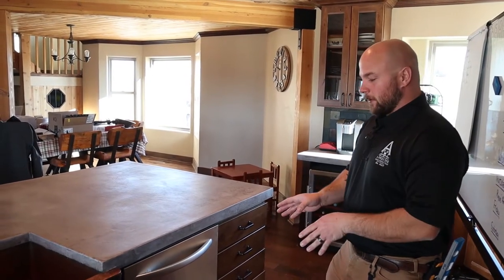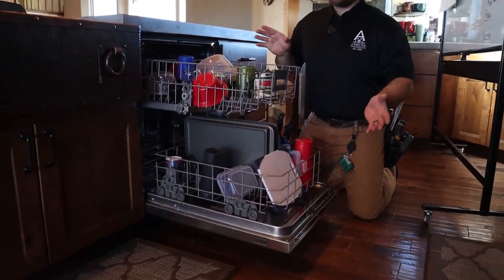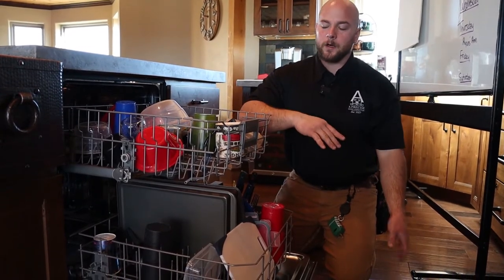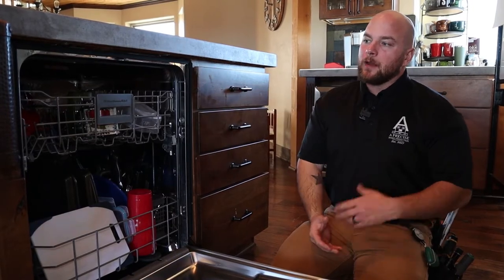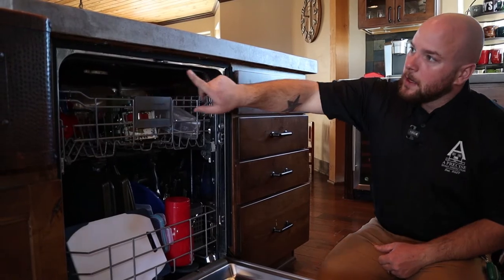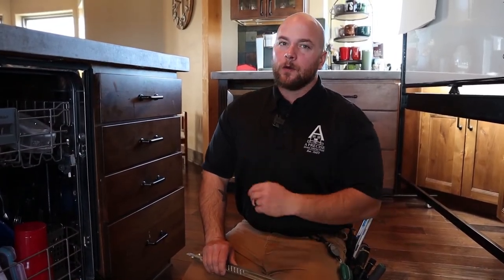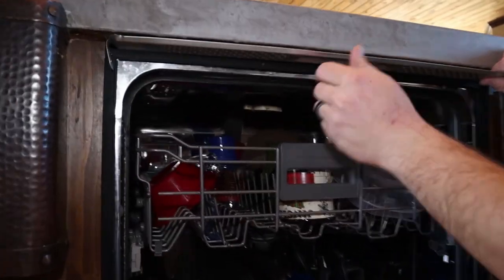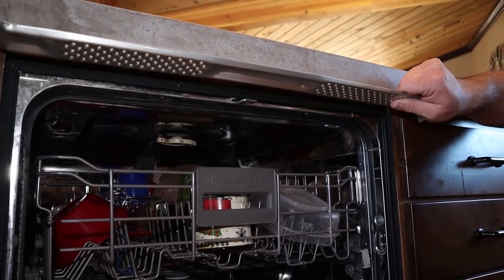The Most Common Defect We Find With Dishwashers.. & It's an Easy Fix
Here we show a few of the common ways that dishwashers are mounted. This is the most commonly found defect that we find when inspecting a dishwasher, which is crazy because it could be fixed very quickly for next to no cost. Check it out!